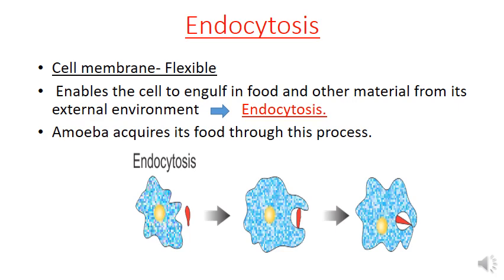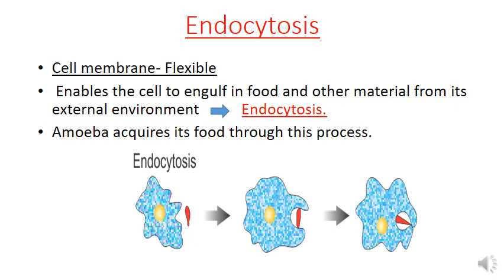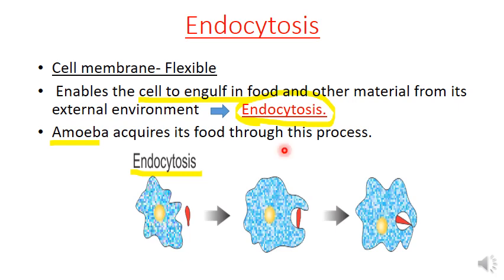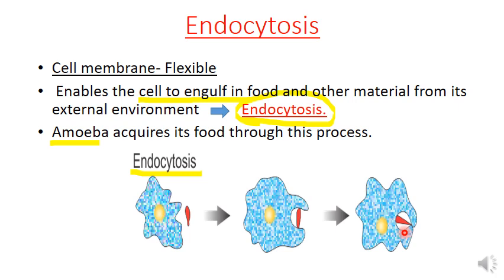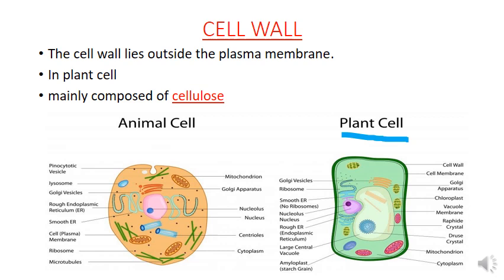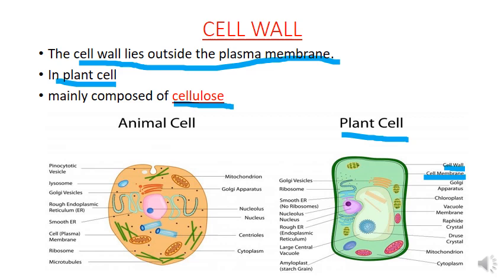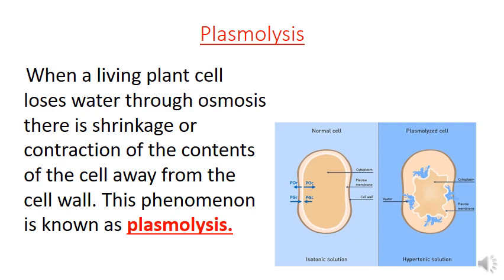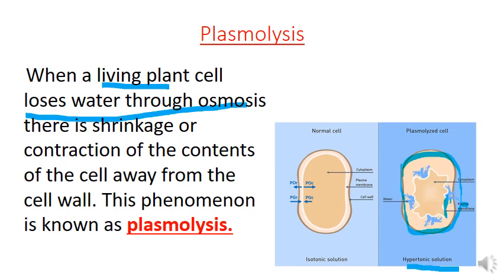CHAPTER 5 Part 4